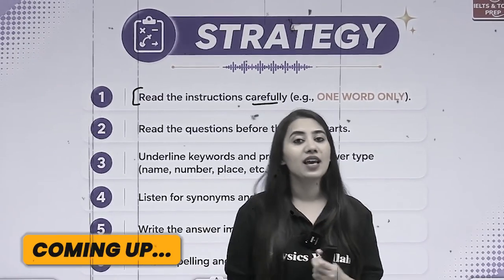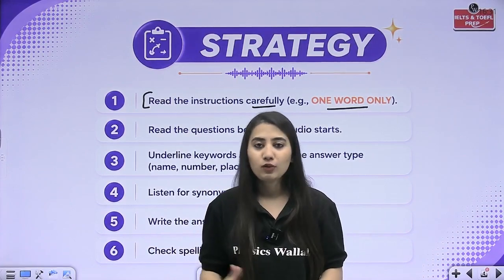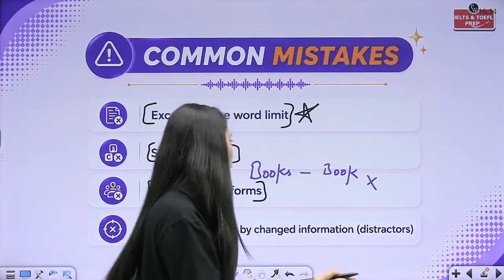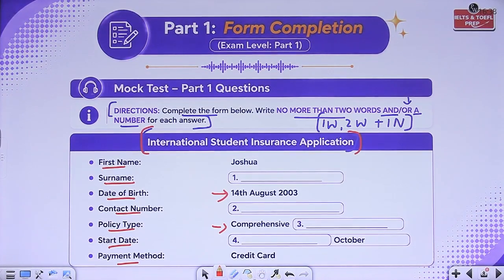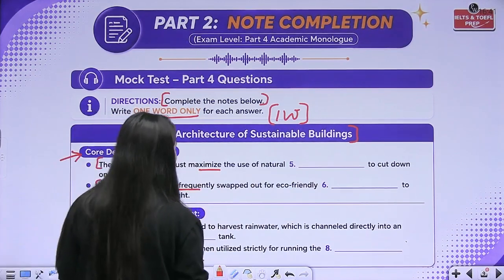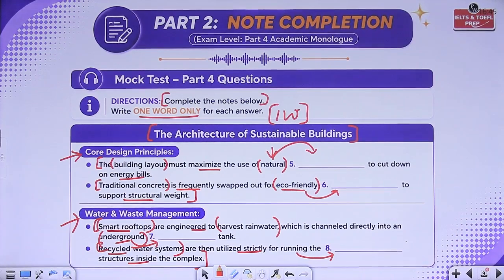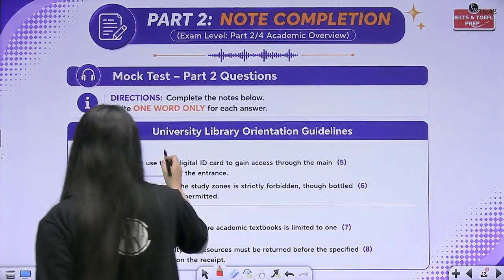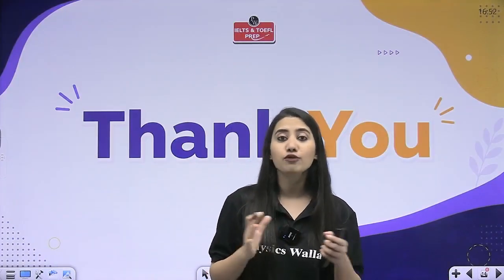IELTS Listening Band 8+ Code 🔥 | Part 2 Complete Strategy & Introduction to IELTS Listening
🚀 Welcome to the ultimate Introduction to IELTS Listening – Part 1 Strategy Session! 🎧🔥

Want to score Band 8+ in IELTS Listening? Then this session is your perfect starting point! In this video, you'll learn the complete foundation of IELTS Listening, understand the exam format, and discover the Band 8+ Code that top scorers use to maximize their listening score. 🎯

Whether you're a beginner or someone aiming to improve your IELTS band score, this session will help you avoid common mistakes and build a strong listening strategy from Day 1.

💡 In This Session You Will Learn:

✅ Complete Introduction to IELTS Listening Module
✅ IELTS Listening Format Explained
✅ Part 1 Question Types & Pattern
✅ Band 8+ Listening Strategy
✅ How to Predict Answers Before Listening
✅ Common Traps Used in IELTS Listening
✅ Note Completion & Form Completion Techniques
✅ Concentration & Focus Tips
✅ Mistakes That Reduce Your Band Score
✅ Smart Practice Strategy for Faster Improvement

🔥 Learn the exact approach that successful IELTS candidates use to achieve Band 7, Band 8, and even Band 9 scores in Listening.

🏆 IELTS Premier League is designed to help you improve step-by-step with expert guidance, structured practice, and proven strategies.

📚 Perfect for:

IELTS Academic Students
IELTS General Training Students
Study Abroad Aspirants
Beginners Preparing for IELTS 2026
Students Targeting Band 8+

🎯 Watch till the end and unlock the Band 8+ Listening Code!